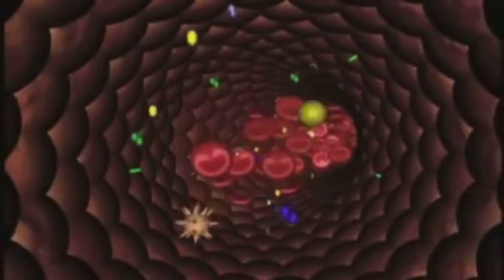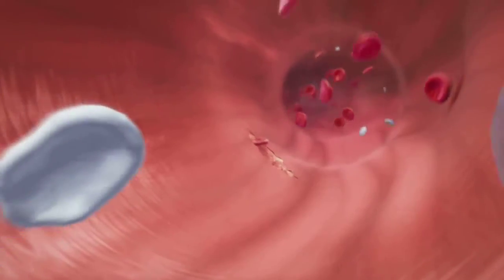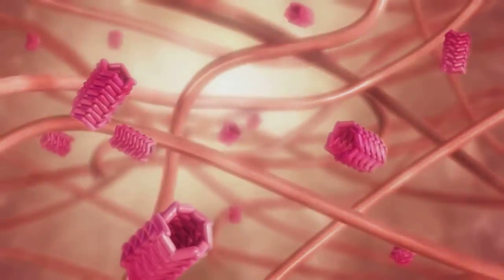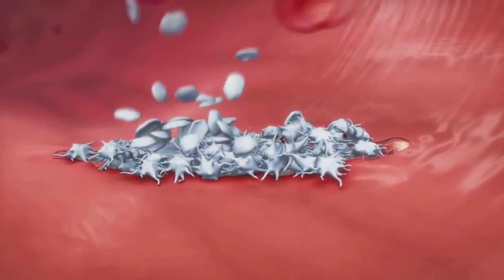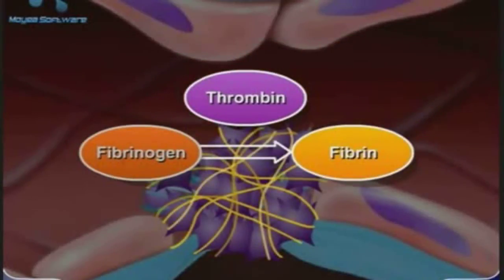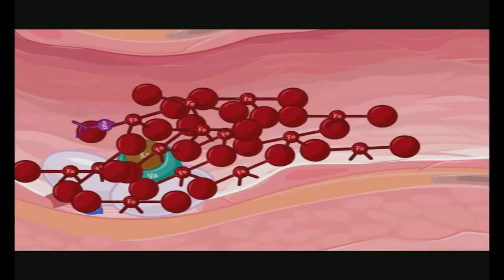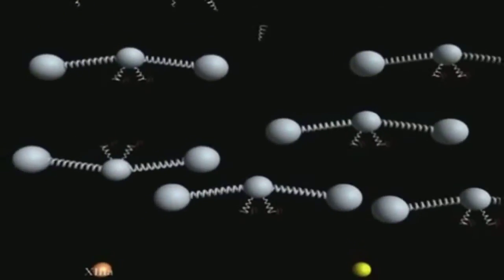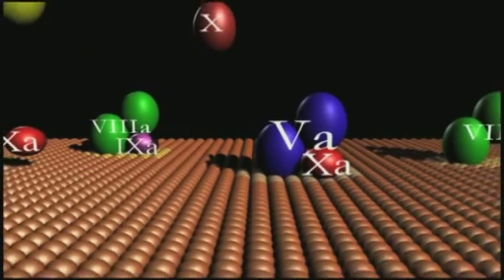Transglutaminase in blood coagulation: Factor XIIIa (FXIIIa): Crosslinking of fibrin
Compilation of videos showing the role of the transglutaminase present in blood which is called FACTOR XIIIa or FXIIIa.

The coagulation cascade has evolved as an essential defense mechanism for maintaining hemostasis during tissue or blood vessel injury (Nikolajsen 2014)
Activation of the cascade ultimately results in the formation of an insoluble blood clot (Nikolajsen 2014).
The clot consists mainly of fibrin fibers, platelets and red blood cells (Nikolajsen 2014).
The fibers are  formed  when activated thrombin cleaves fibrinogen into fibrin monomers, which then assemble into fibrin fibers (Nikolajsen 2014).
To obtain fibers that are capable of resisting mechanical shear and proteolytic degradation, concurrent cleavage of coagulation factor XIII (FXIII) by thrombin is needed (Nikolajsen 2014).
Once cleaved and activated,  FXIIIa is able to stabilize the fibrin fibers and alter the characteristics of the clot (Nikolajsen 2014).
Although activation of the coagulation cascade and consequently FXIIIa is essential during blood vessel damage, it may contribute negatively in pathological situations such as sepsis and cardiovascular disease (Nikolajsen 2014).

FXIIIa belongs to the family of human transglutaminases (TG) (E.C 2.3.2.13) (Nikolajsen 2014).
This group of enzymes is defined by their common ability to catalyze thiol- and Ca2+- dependent transamidation reactions (Nikolajsen 2014).
The TG-catalyzed reaction between specific Gln and Lys residues within substrate proteins results in the formation of covalent cross-links, defined as ε-(γ-glutamyl)lysine isopeptide bonds (Nikolajsen 2014).
The major physiological function of FXIIIa is to stabilize the fibrin clot during coagulation (Nikolajsen 2014).
FXIIIa cross-links α- and γ-chains of fibrin monomers within fibrin fibers once these have been formed (Nikolajsen 2014).
The inter-molecular cross-linking of the fibrin monomers converts loose fibrin fibers into a stable fiber network that is able to withstand mechanical stress and resist clot rupture (Nikolajsen 2014).
FXIIIa deficiency, which causes severe bleeding diathesis, demonstrates the essential role of FXIIIa in coagulation (Nikolajsen 2014).